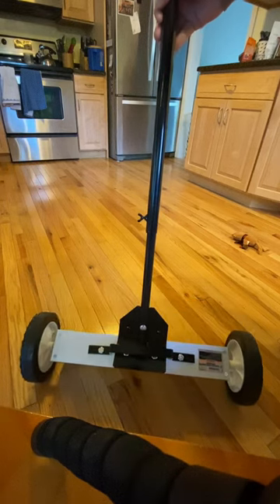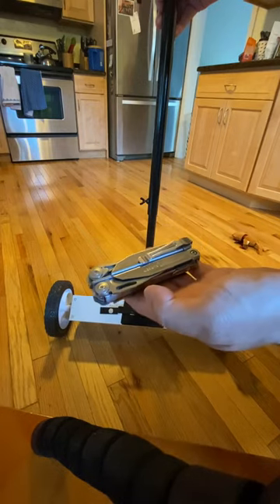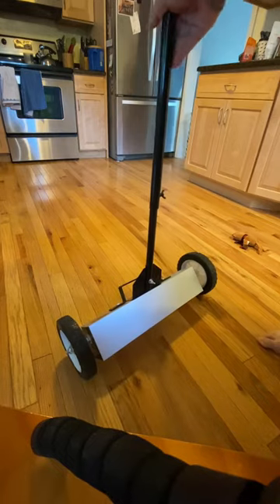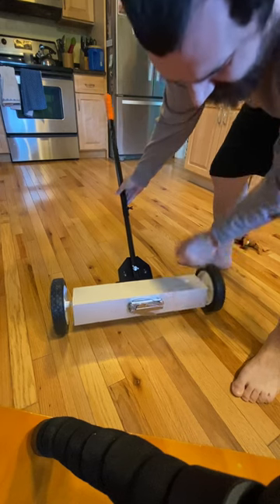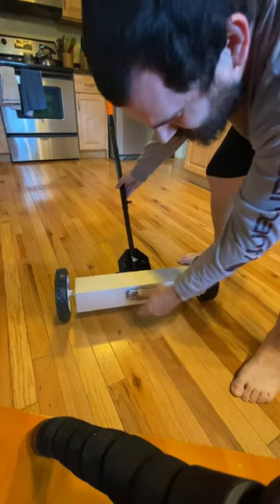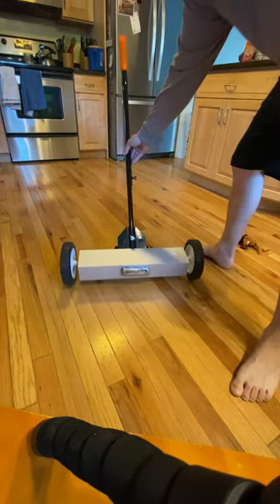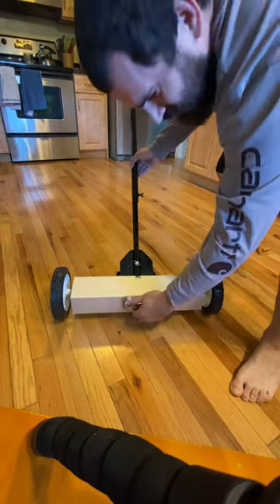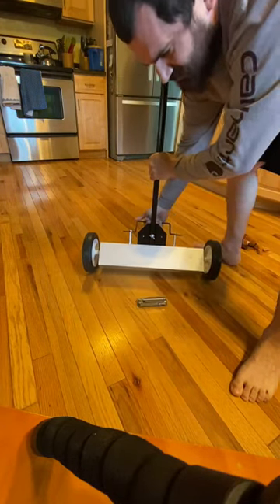Magnetic floor sweeper | Magnet strength tested 🧲